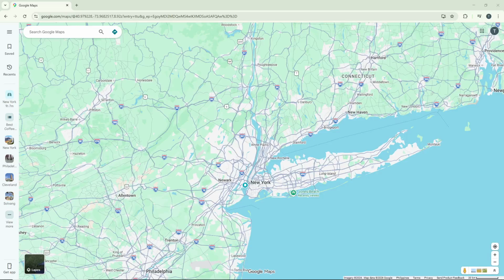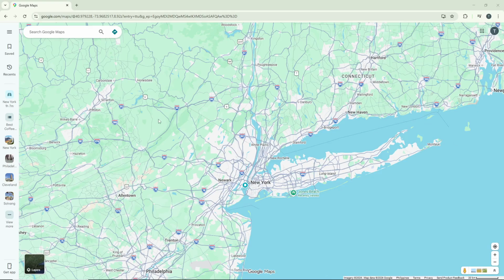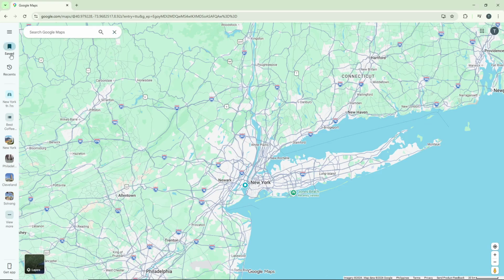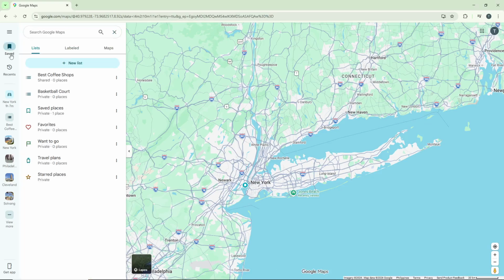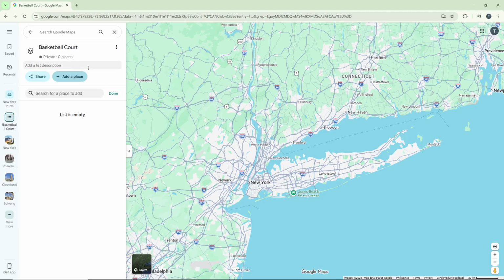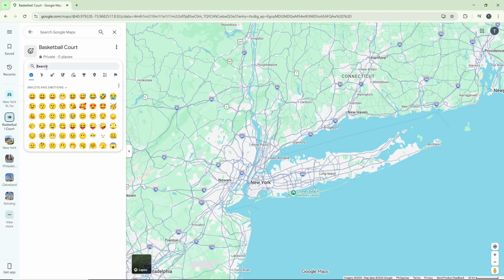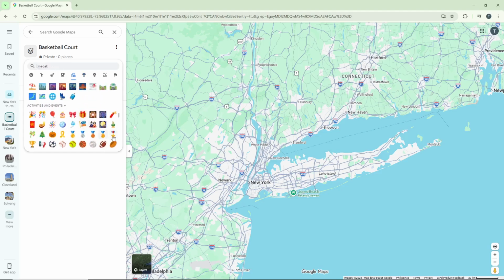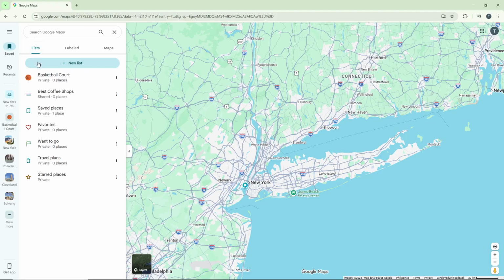How To Change List Icon In Google Maps (Tutorial 2026)